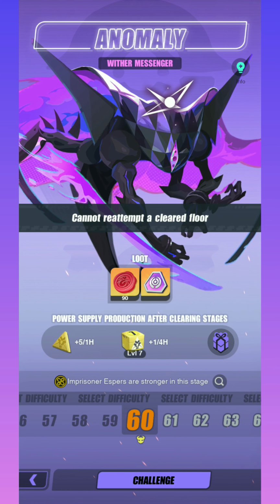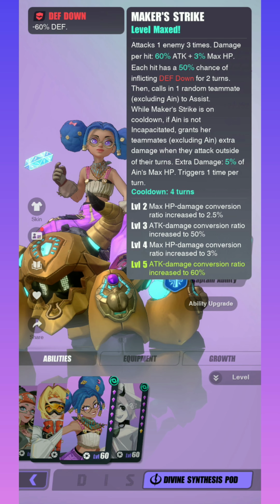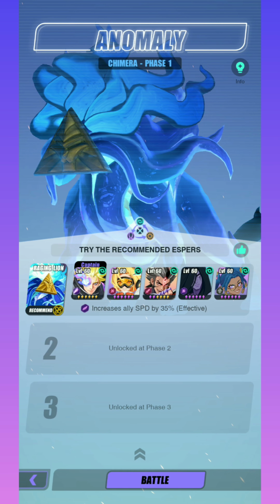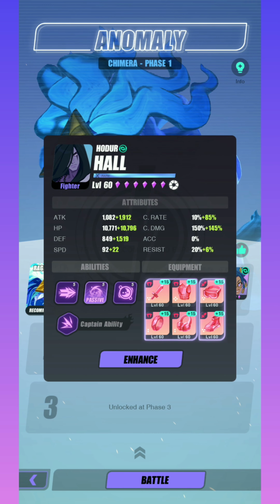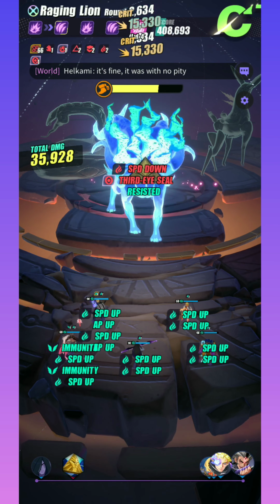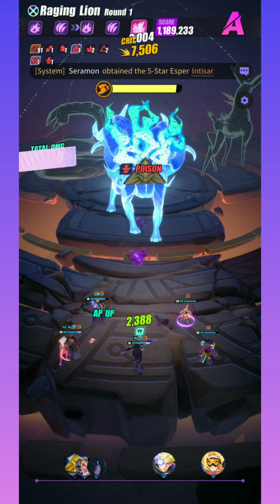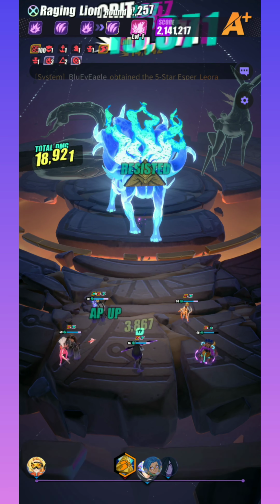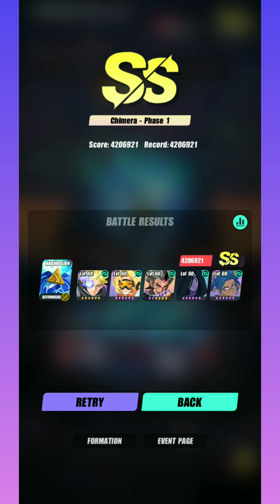Dislyte - Celestial Anomaly made Easier with Ptah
This is a video about using Ptah or Ain in conjunction with other great Espers. It would be easy to attribute all the greatest of this strategy to the other espers but Ptah allows you to push further than what those Espers can do alone. She is what makes the team survive and what allows you to build damage to double dip on getting lock stacks. She is the MVP.